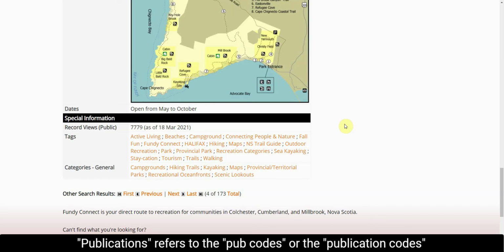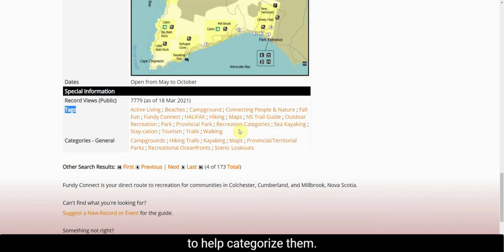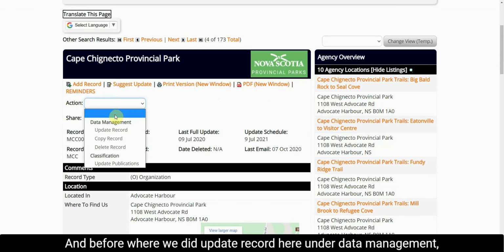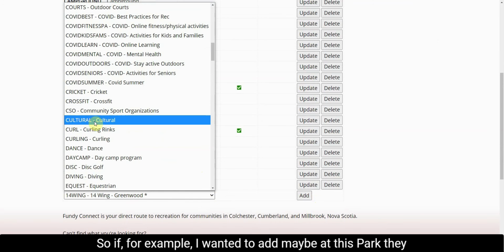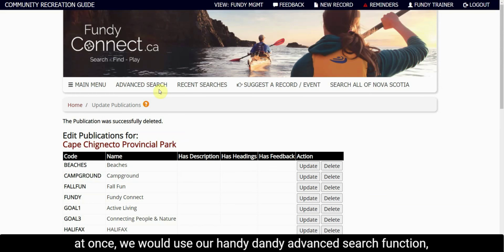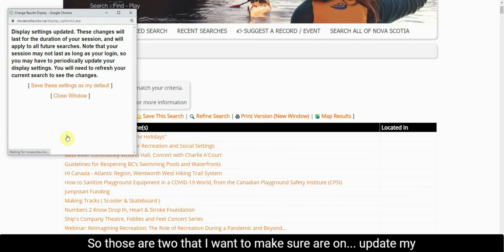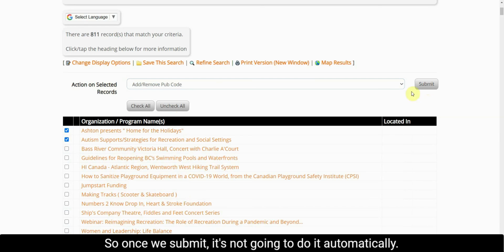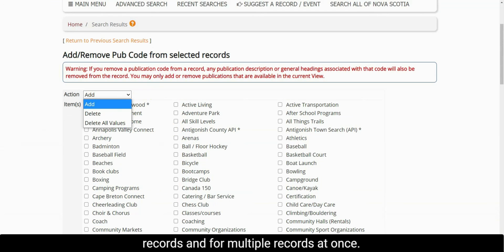Publications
This video is all about "Pubcodes", the tags that are used to categorize records. We discuss what they are and how to add and remove them from an individual record and multiple records at once.